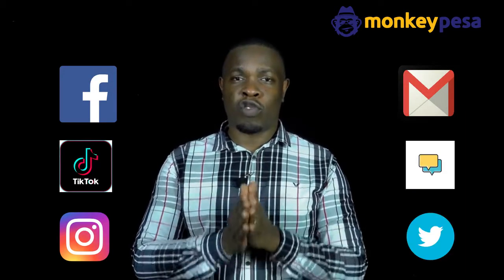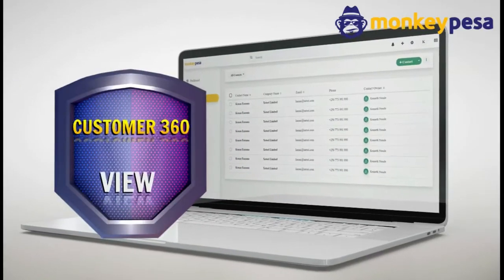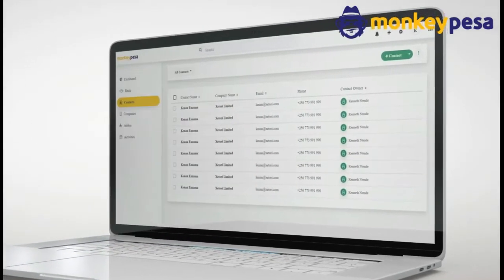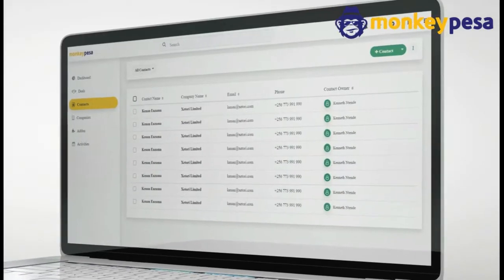What is crm (simplest explanation on the internet)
Customer relationship management (CRM) is the combination of practices, strategies and technologies that companies use to manage and analyze customer interactions and data throughout the customer lifecycle.

Customer relations Management (CRM) defined with examples and requirements your CRM software must have.
The simplest explanation on the internet